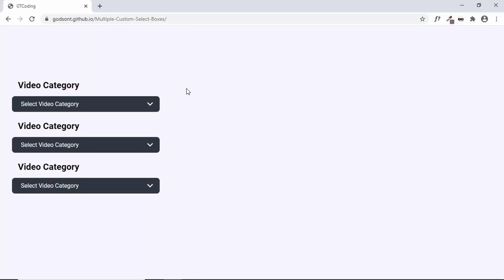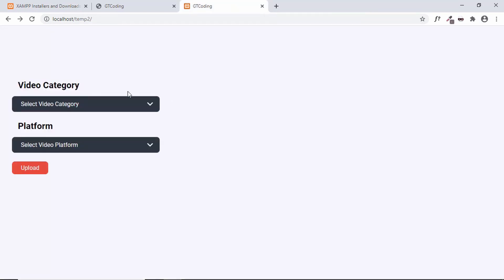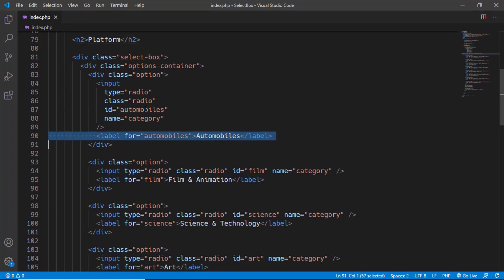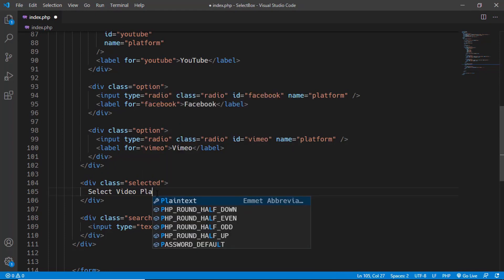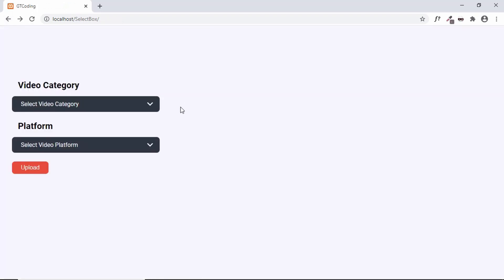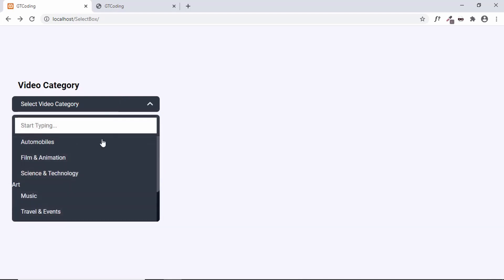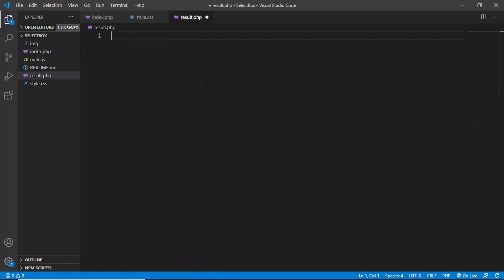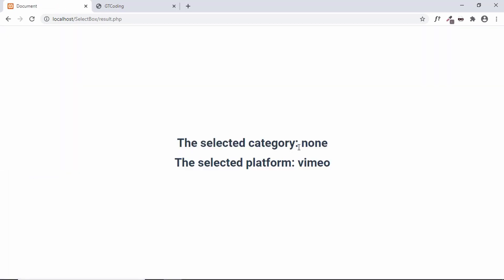Making The Custom Select Box Work In An Actual Form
Hi guys, in this video, I will show you how to make the Custom Select Box that we had designed in a previous video work in an actual form. We will be using PHP for the backend code. I hope you find this useful.